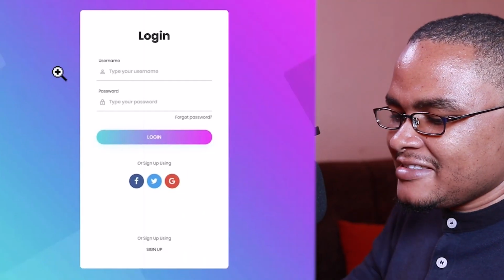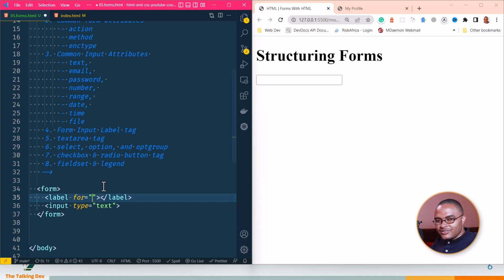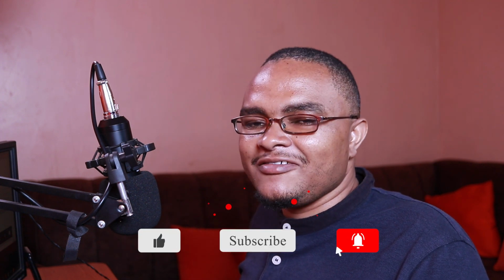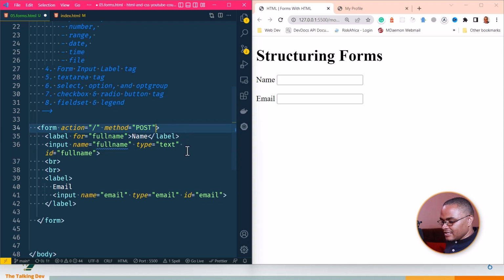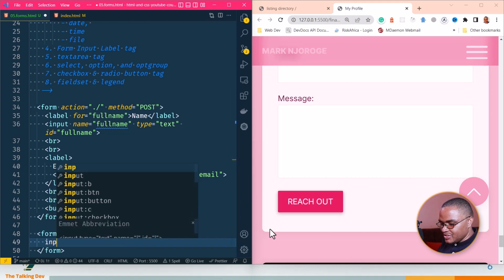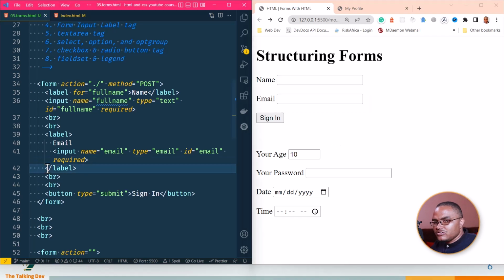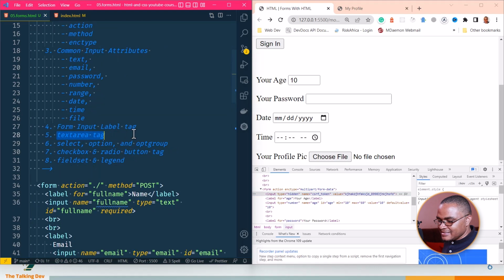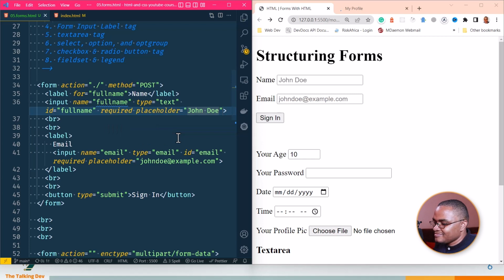HTML & CSS For Beginners Full Course (#11): How to Create Form in HTML (Part I)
Are you ready to take your HTML skills to the next level? Join the journey of creating forms with HTML!

In this video, you'll learn the basics of creating forms in HTML, starting with the introduction to the form tag. You'll then dive into creating a login form and learn about inputs, labeling form inputs, adding form action attributes, and more. You'll also explore different input types like password, date, and time input, and even get to tackle a quick assignment on range input type.

But wait, there's more! You'll also get a preview of  browser-side form validation, uploading files using the HTML file input, and even discover the hidden input type and form textarea input type.

By the end of this video, you'll have a solid understanding of HTML forms and how to design any complex form. Plus, you'll know how to use the select tag, input tag, and fieldset tag in HTML to enhance your form design.

So, are you ready to take your HTML form skills to the next level?

And don't forget, in the next section, we'll cover How to Create Form in HTML (Part II). Get your VsCode hot and ready to spin!

🚀🚀🚀 Wan't to Take Your Programming Skills To The Next Level With Ease?
Join the ZTM academy, the ultimate destination for premium programming courses. Get ahead of the competition and jumpstart your career in no time.

And as a special offer for friends, use the coupon code FRIENDS10 to get a 10% discount on any course when you buy through my referral Don't miss out on this amazing opportunity to invest in yourself and advance your programming skills. Join ZTM now!

00:00 Intro

01:30 Content Outline

03:13 VsCode Setup

03:45 Introduction to Form Tag

04:13 Let's Create a login form: Intro To Inputs

05:04 Let's Create a login form: Intro To Labeling Form Inputs

11:41 Let's Create a login form: How to Add Form Action Atribute

13:20 Let's Create a login form: What Is Form Method Attribute For

14:31 Let's Create a login form: Using Form Autocomplete Attribute

14:55 Let's Create a login form: Using Form enctype Attribute

15:02 Let's Create a login form: Submitting Forms (Submit Button)

18:53 Number Input Type

20:46 Password Input Type

21:48 Date Input Type

22:39 Time Input Type

23:09 A Quick Assignment (Range Input Type)

23:33 Introduction to Browser Side Forms Validation

24:57 Introduction to Uploading Files using HTML File Input

27:00 BUNUS: Form Hidden Input Type

28:38 Form Textarea Input Type

28:38 Introduction to placeholder inputs atttributes

33:33 A Quick Summary

34:13 Outro

👨‍🎓WHO AM I:
Hi, I am Mark Njoroge. I am a self-taught software developer based in Kenya. I've been on this path since 2021. Being a programmer is my way of switching lanes from a career path in Management, a graduate of Bachelor of Commerce (Operations Management) class of 2015. I will share as much knowledge as I can master in this field. The Talking Dev is the vehicle I use to share my experiences. I believe there are people like you taking the same path as I did. This channel is your home. There is so much to share - keep tuned in.